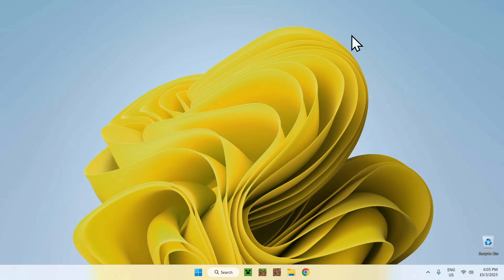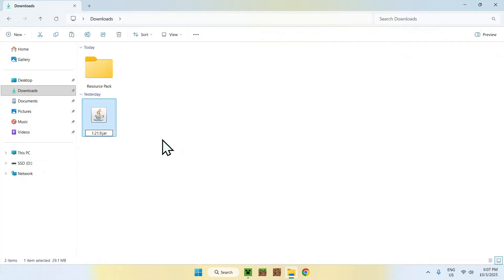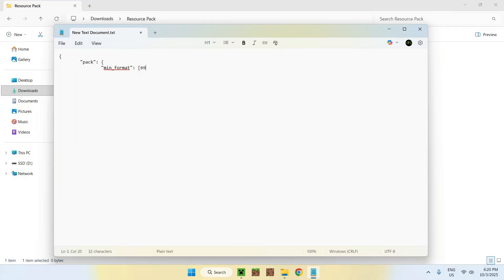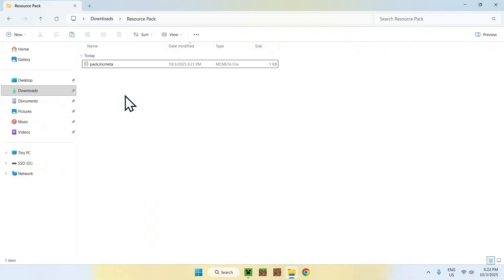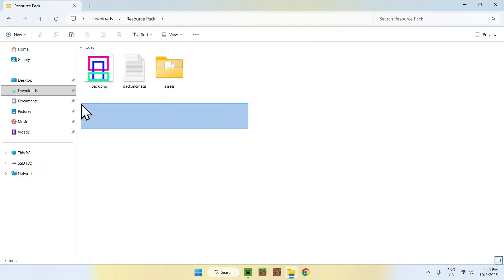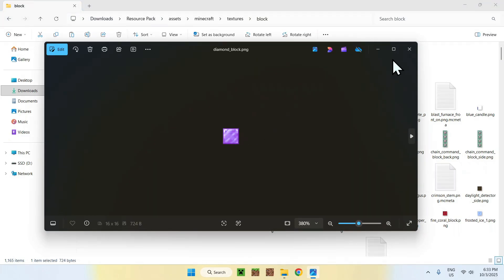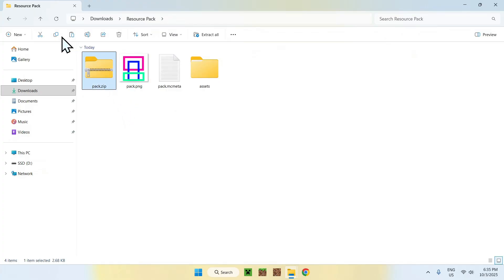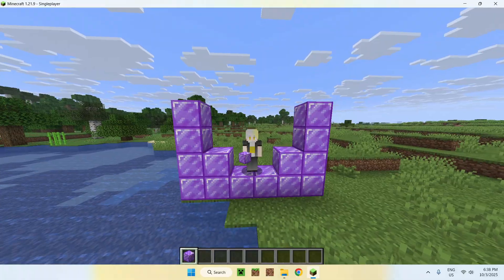How To Make Resource Packs For Minecraft Java 1.21.9 | Minecraft Java Texture Packs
[ Information ]
In this video you will learn how to create your very own resource pack for Minecraft Java. You will learn how to download & edit textures, make a zip file and import it into Minecraft Java.

[ Make Minecraft Java Resource Packs Categories ]
How To Create A Resource Pack In Minecraft 1.21.9
How To Create Resource Packs For Minecraft Java
How To Create A Resource Pack In Minecraft 2025
How To Create A Resource Pack In Minecraft Java
How To Create Texture Packs For Minecraft Java
Resource Packs For Minecraft Java In 2025
How To Create A Resource Pack Minecraft
Resource Packs For Minecraft Java 1.21.9
How To Make A Resource Pack Minecraft
How To Create A Resource Pack In 2025
How To Make A Texture Pack Minecraft
Minecraft Java Resource Pack Maker
Best Resource Packs Minecraft Java
How To Create A Resource Pack
Resource Packs Minecraft Java
Texture Packs Minecraft 1.21.9
Minecraft Java Resource Pack
Minecraft Java Samples
Texture Packs Minecraft
Resource Pack Tutorial
Resource Packs 1.21.9
Resource Packs
Minecraft Java

- Finnvian